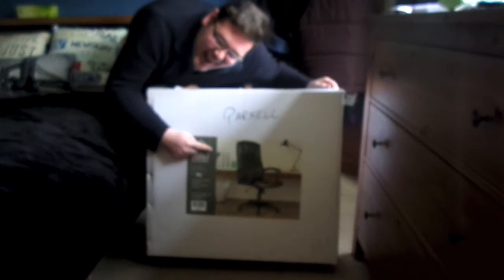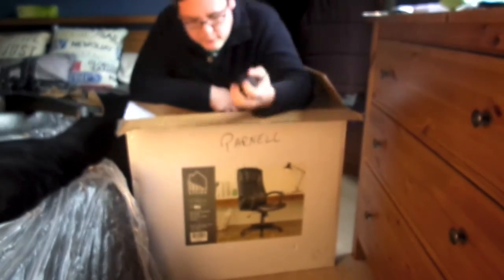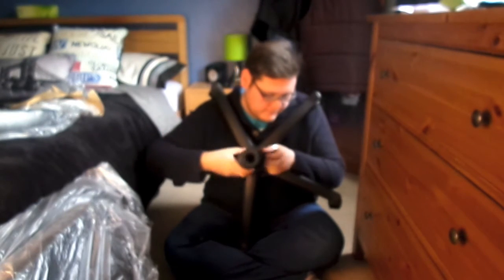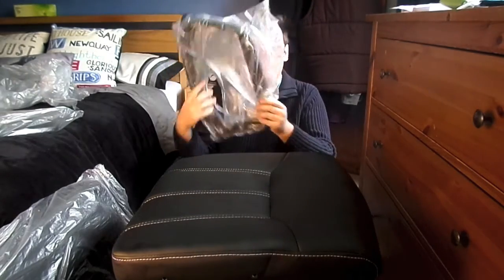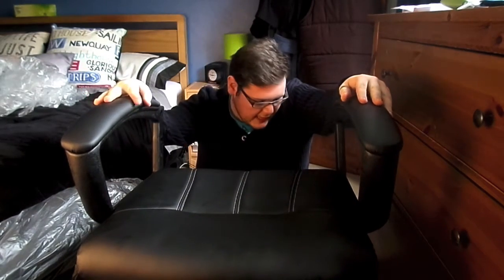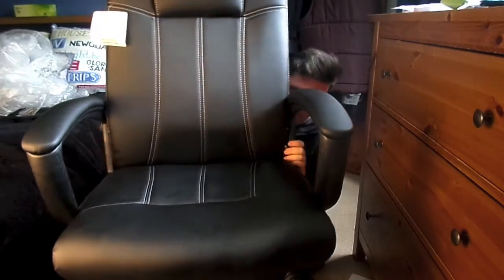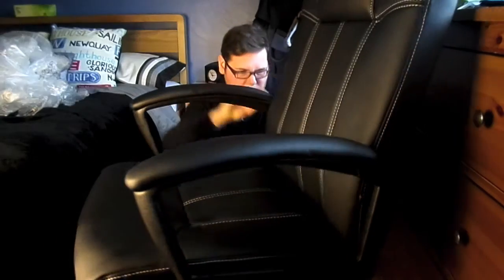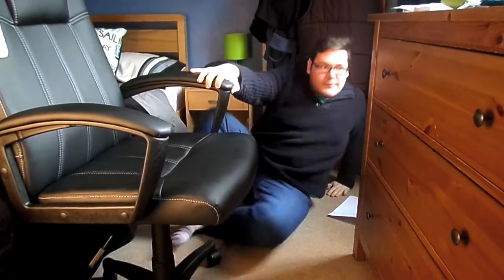I 'BUILD' AN OFFICE CHAIR? | Kit Sunday Antics | Kit Parnell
COMMENT with any suggestions or feedback.

My (old) Snapchat: chrisphoto1991

And remember the hashtag for sending me your questions is QuestionKit